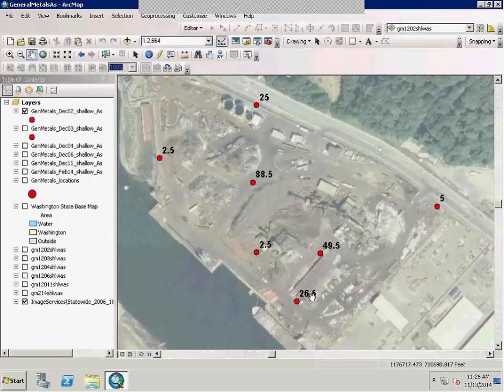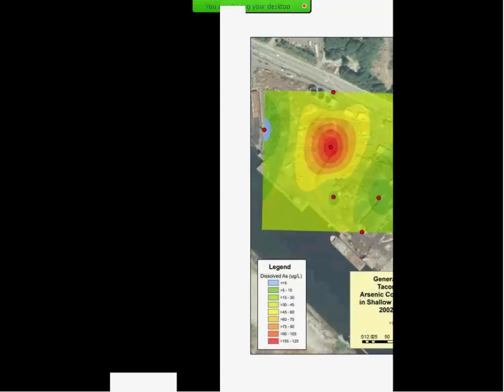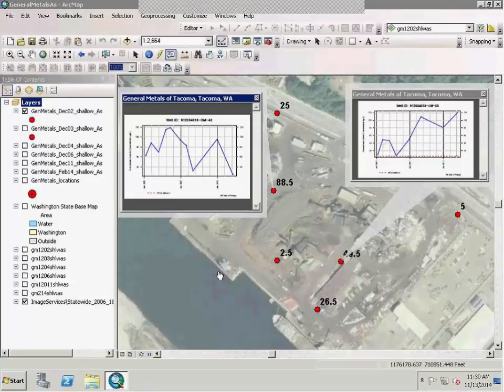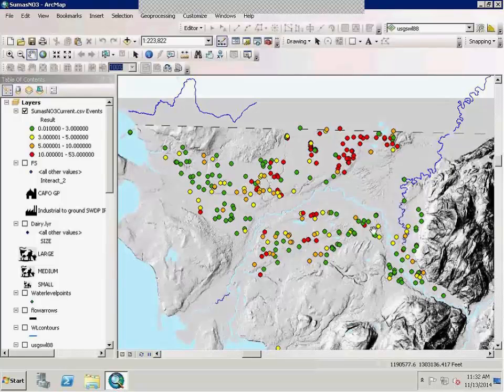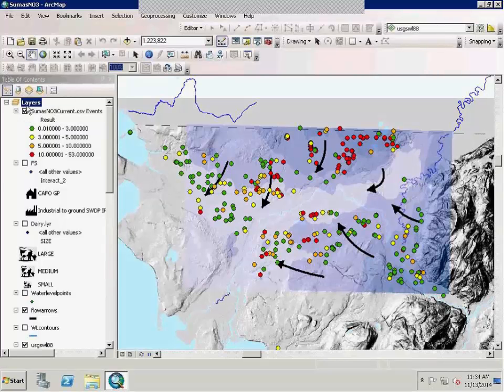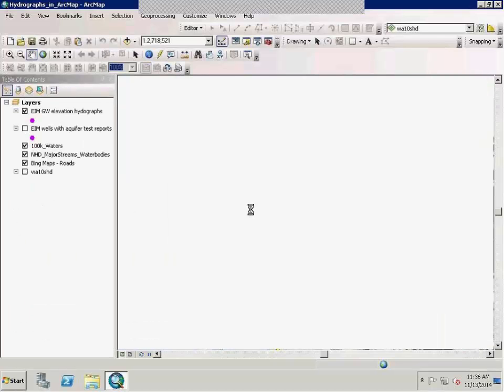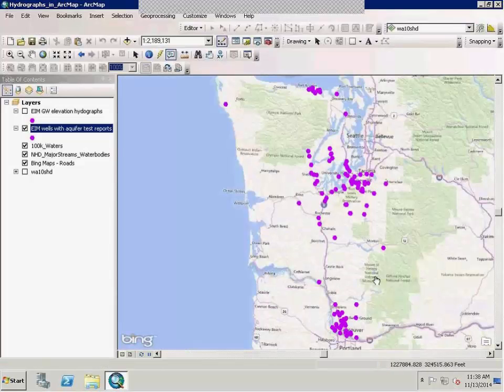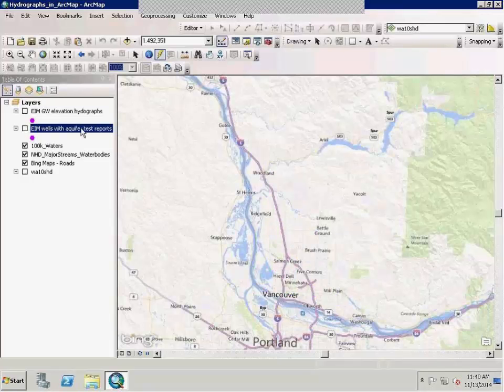Environmental Information Management (EIM) Database Tools for Groundwater Professionals (Part 3)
This is a recorded presentation of EIM Tools for Groundwater Professionals, presented to Washington State Department of Ecology employees on November 13, 2014. It describes ways to access and manipulate data on groundwater in Ecology's Environmental Information Management database. This is part three of four parts, Post-Processing Examples ArcMap, R Script, and RockPlot – Water Levels and Water Quality on Local and Regional Scales.